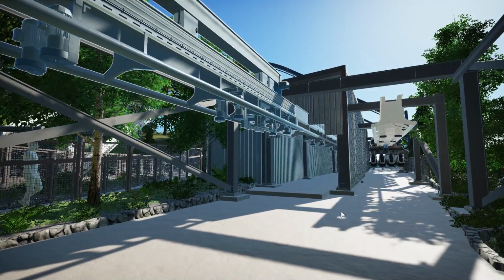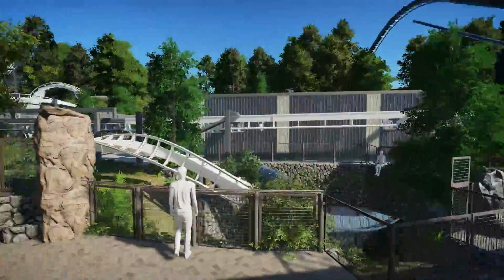Nemesis Recreation Progress Update #3 (Final) | Planet Coaster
It's the last one!

We're getting to that point in the recreation now where things are looking nearly done, and as such this will be the last update before the final video comes out. The ride is really coming together now, and it feels like it was a million years ago that we even embarked on this momentous task...Anyways, I hope you guys enjoy the final update and keep your eyes peeled on your sub boxes for when the whole thing comes out, I'll make it a premiere so I can unveil it in one go ;)

- Harry (ThemeParkWirral)